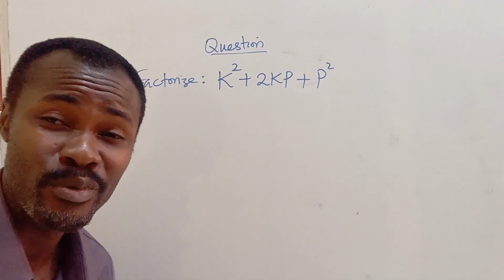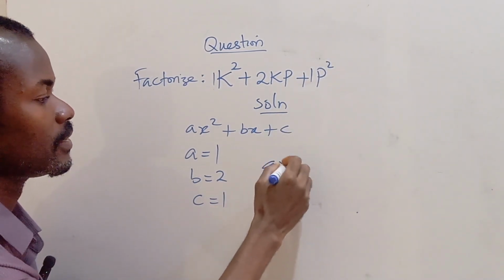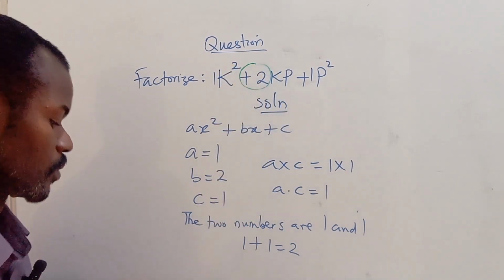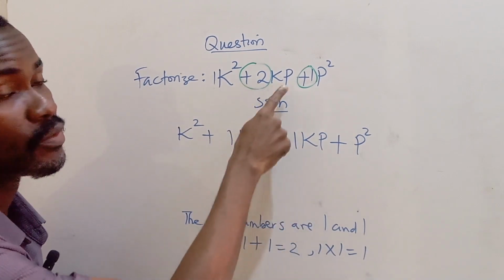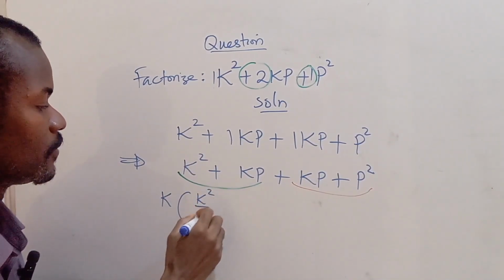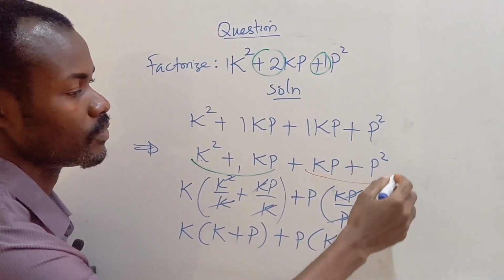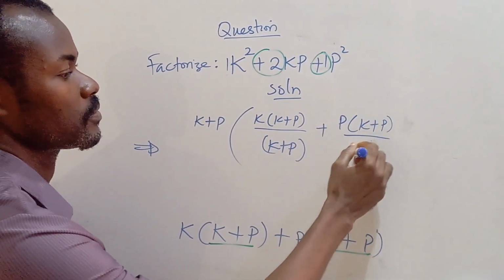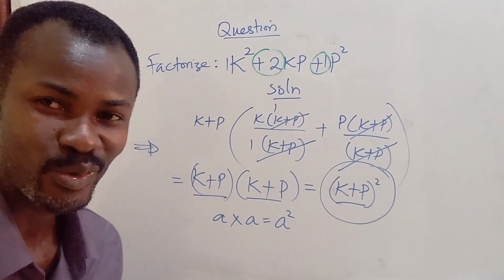JAMB: Factorize K² + 2KP + P² | Perfect Square Trinomial Factorization Tutorial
In this video, we factorize the quadratic expression K² + 2KP + P².

This is a perfect square trinomial, and we will factor it by recognizing it as the square of a binomial. Follow along for a clear step-by-step explanation, ideal for students learning algebra and mastering factorization techniques!